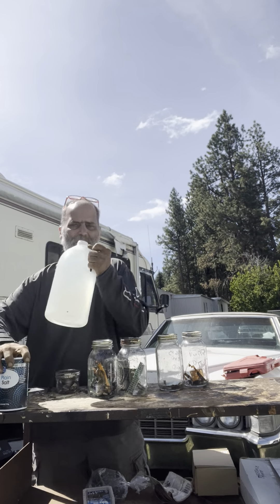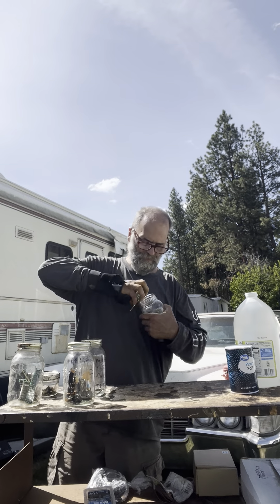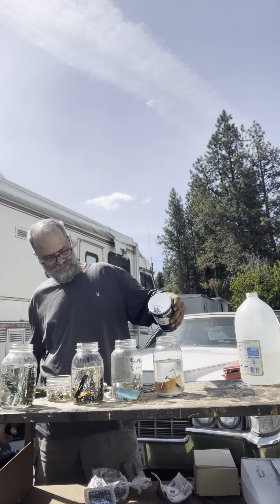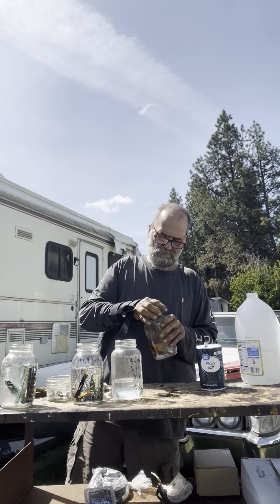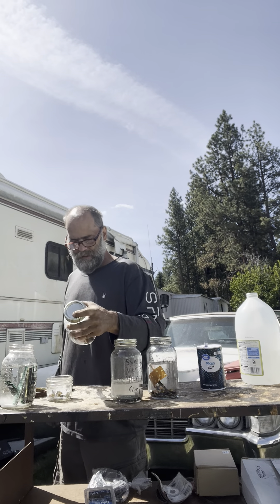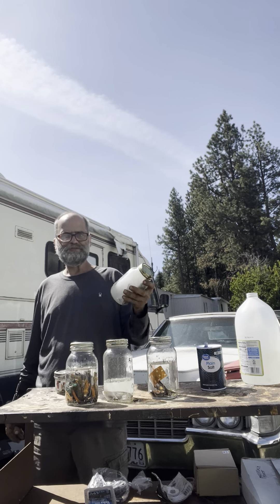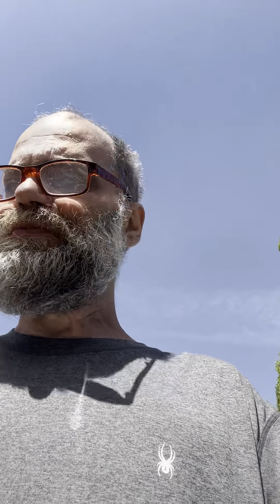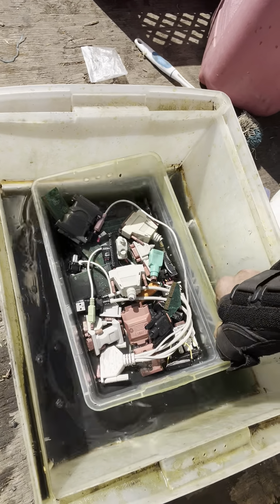Making so gold extractions